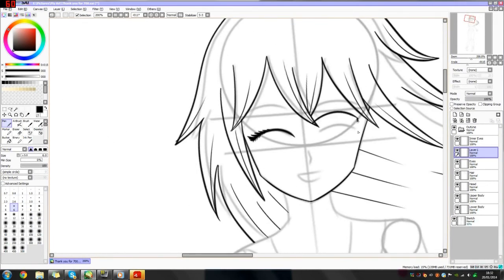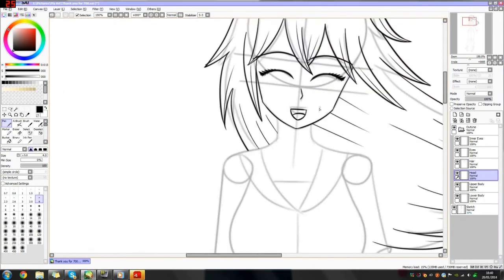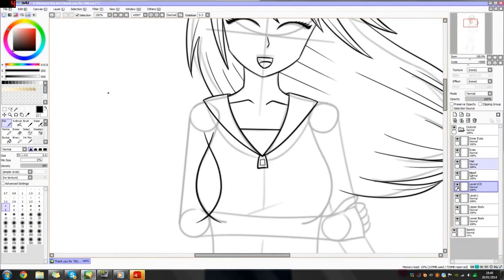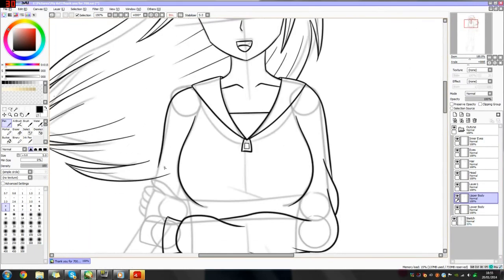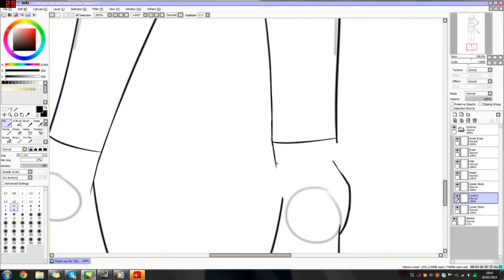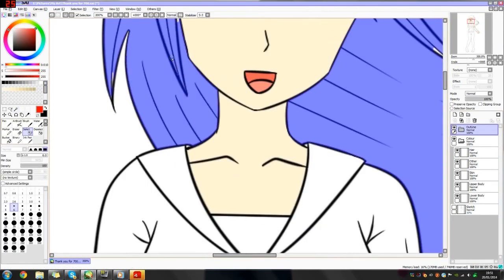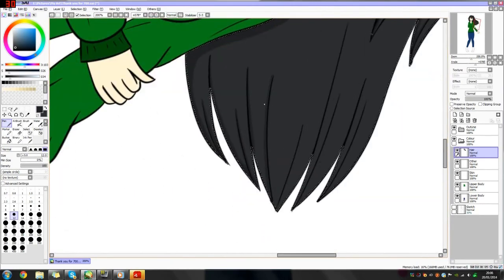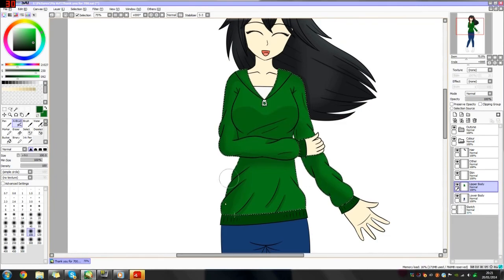Speed Art #4 + 700 SUBS SPECIAL + POSTCODE!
Postcode below and those dang feet and hands D: TELL ME WHAT YOU THINK!

DualBlueFighter's Post Code - CF83 2PR